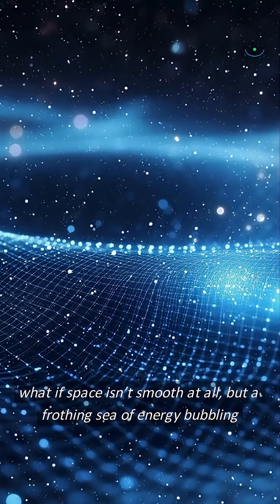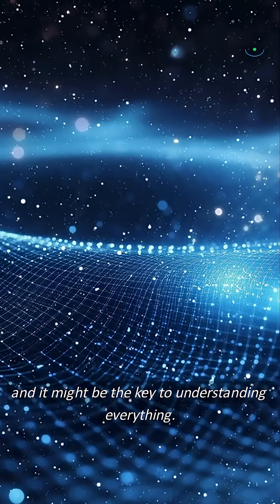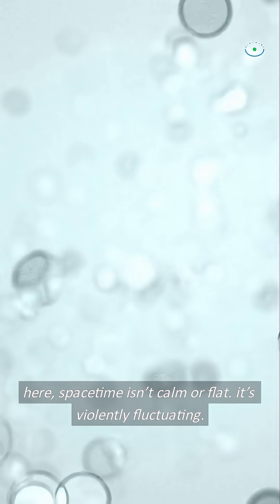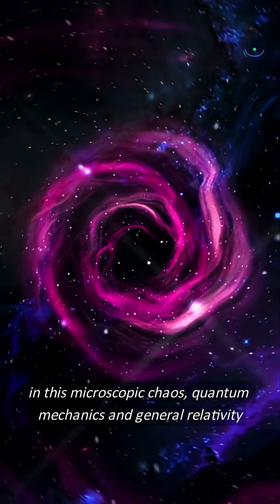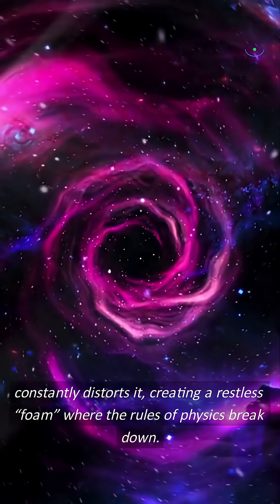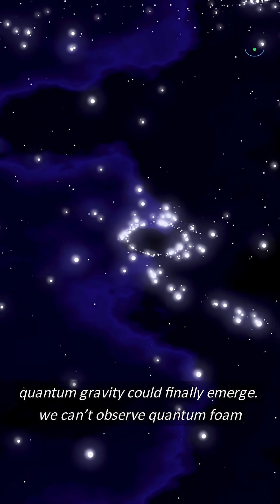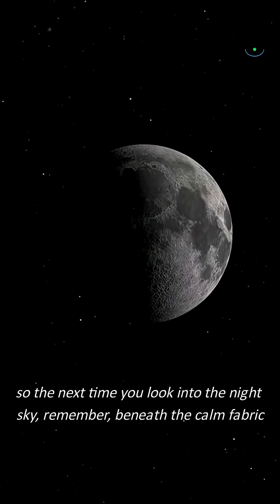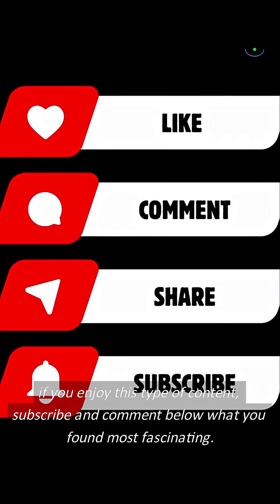The Insane Science of Quantum Foam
What if space isn’t smooth — but a boiling sea of energy at the smallest scales? 🌌 This 90-second explainer dives into Quantum Foam, a mind-bending concept at the intersection of quantum mechanics and general relativity. Discover how spacetime itself may be a chaotic froth of virtual particles, mini black holes, and wormholes forming and vanishing at the Planck scale — the very edge of known physics.

Learn how quantum gravity, string theory, and loop quantum gravity attempt to describe this wild landscape, where Einstein’s curved spacetime meets Heisenberg’s uncertainty. Could quantum foam hold the key to unifying the laws of the universe? Scientists think its traces might show up in gravitational wave noise, vacuum fluctuations, or even the shimmer of light from distant quasars.

If the quantum foam is real, then even the emptiest space is alive with energy — proof that reality itself may be built on chaos.